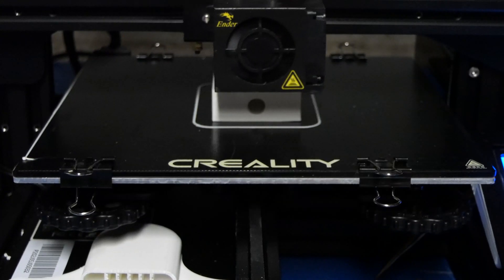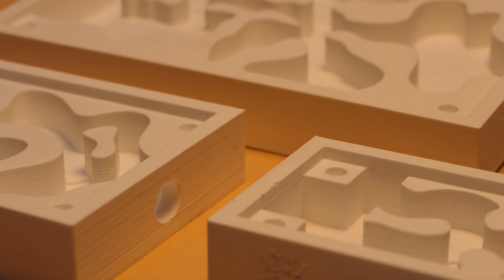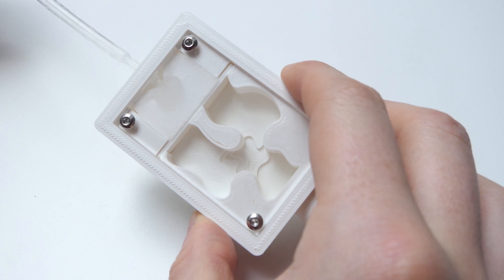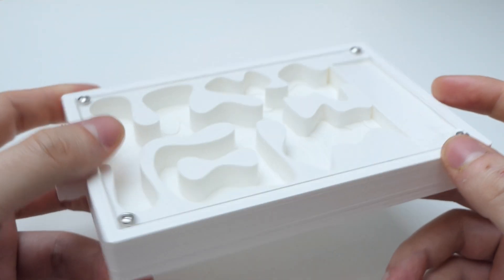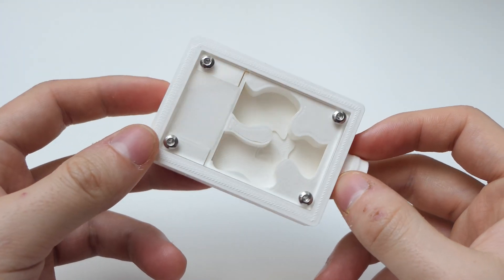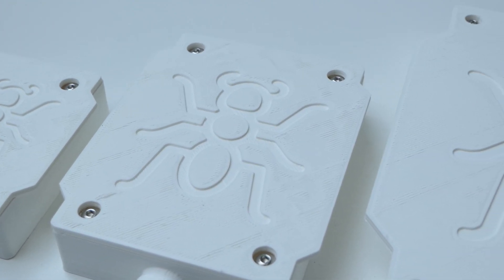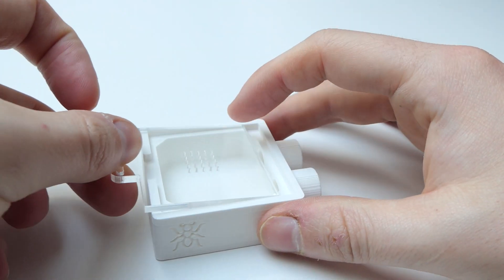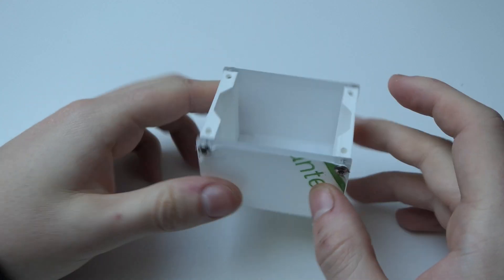My New 3D-Printed Ant Nests | Ant Nest Formicarium | Esthetic Ants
In this video I'm showcasing these new 3D-printed ant nests that I made.

(this link supports the channel)

🕒Time Stamps:
00:00 Introduction
00:56 First nest designs
01:20 Hydration
02:36 New Nests
04:00 Mini Test Tube Portal
04:55 Outworlds
05:12 Accessories
06:10 Shots Of New Nest + Extra information
08:15 End

📷Camera:
Panasonic Lumix FZ-2000
Samsung S10